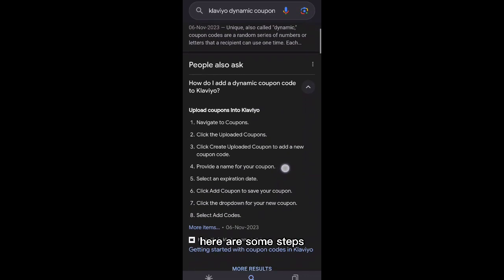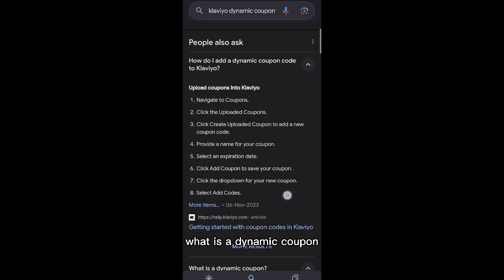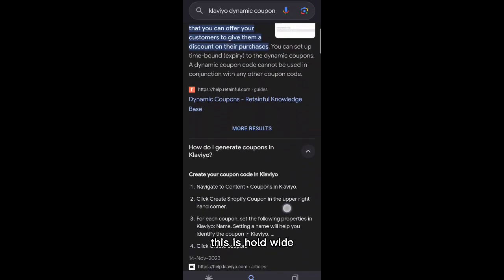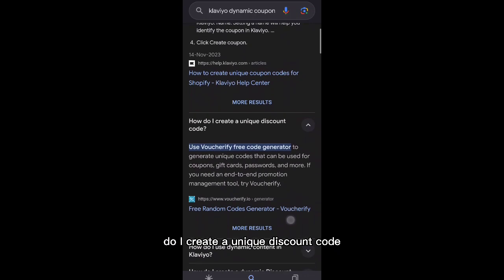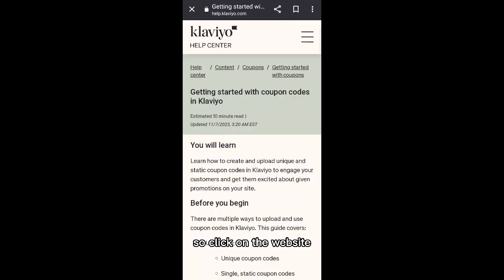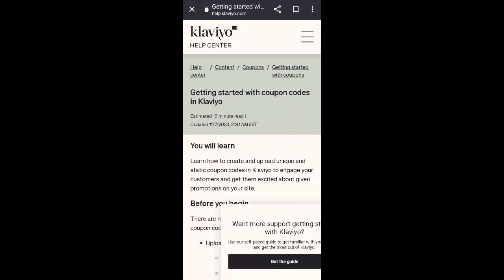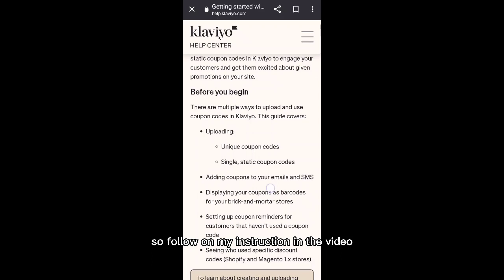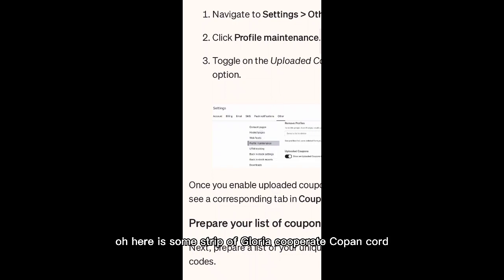klaviyo dynamic coupon | klaviyo dynamic coupon code